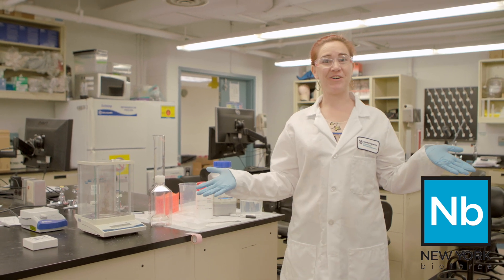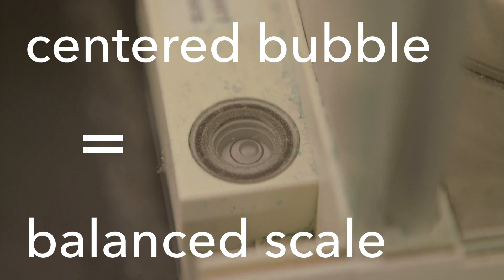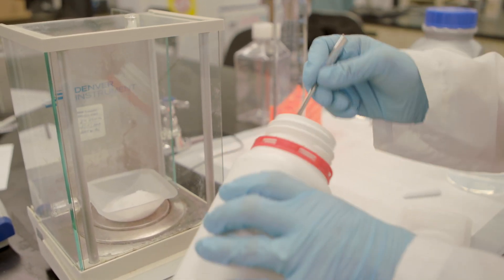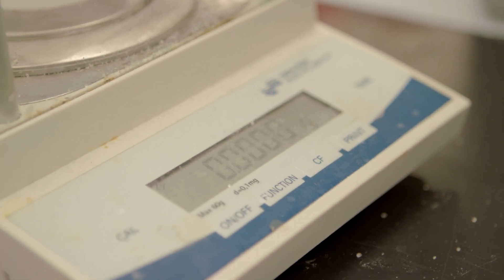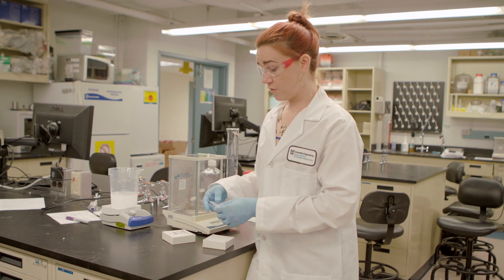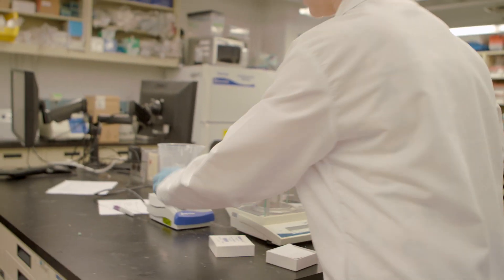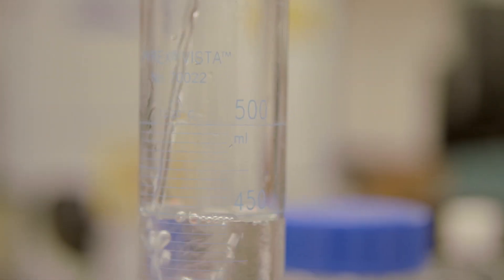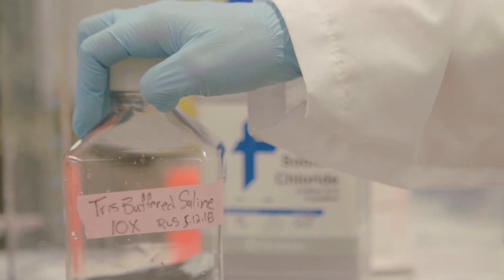How to Make Tris-buffered Saline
Bioforce scientist Rachel Sattler shows you how to make Tris-buffered saline, a buffer solution used in different molecular biology techniques.